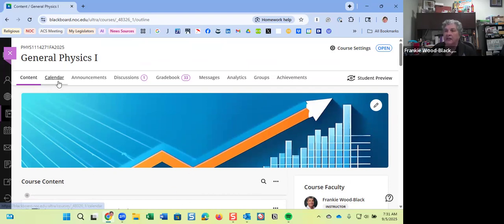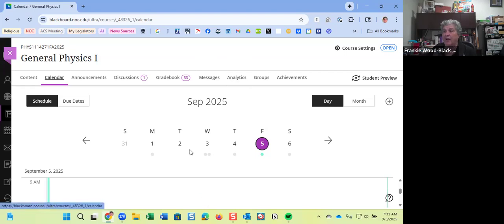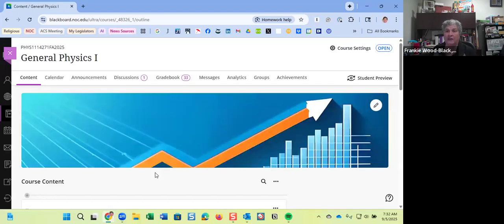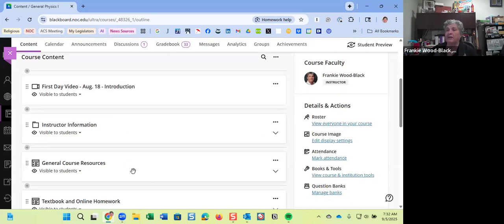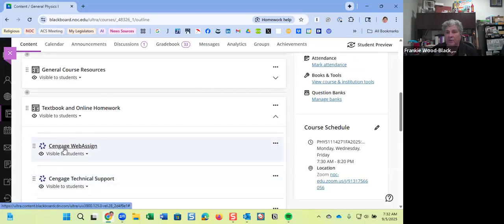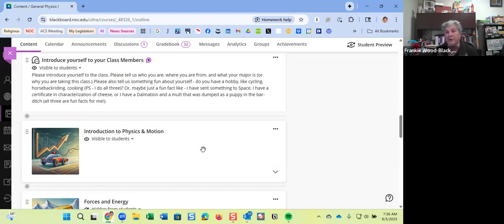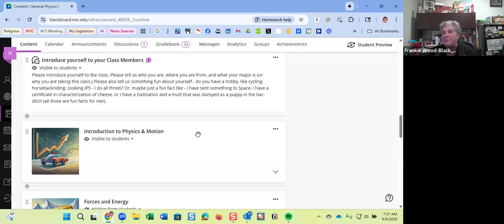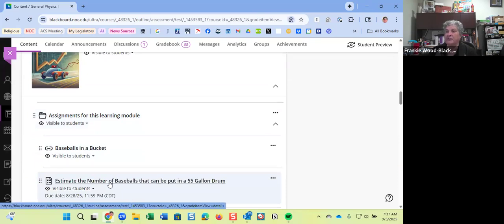Announcements Sept. 5 2025